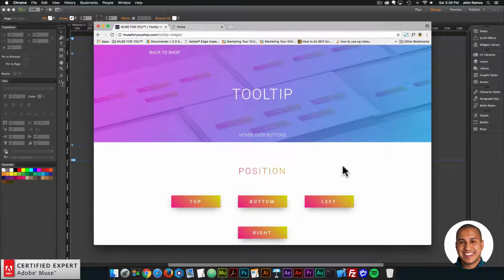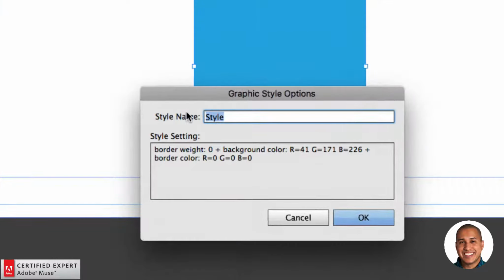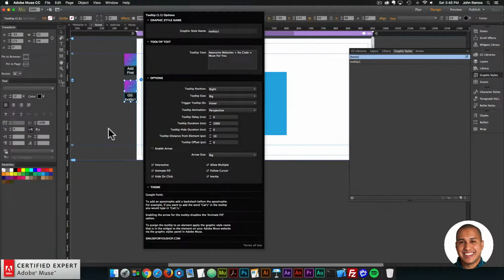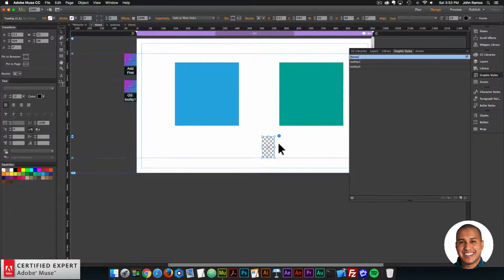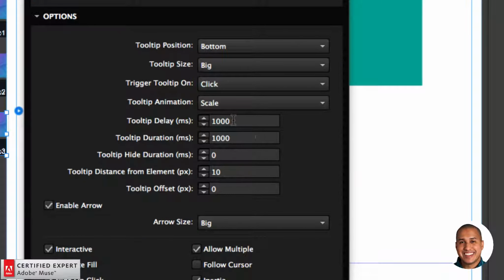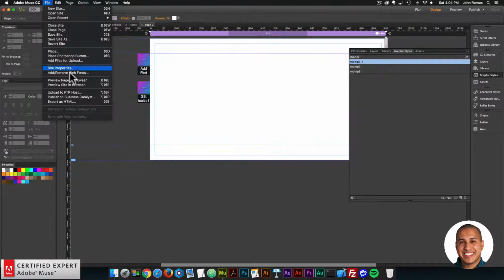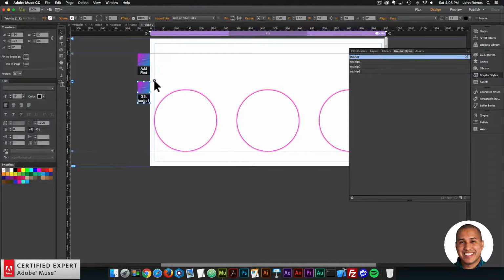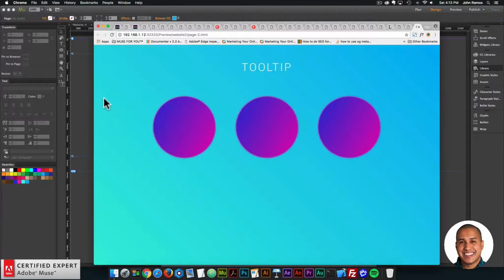Tooltip Widget | Adobe Muse CC